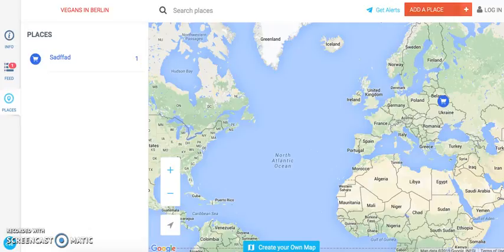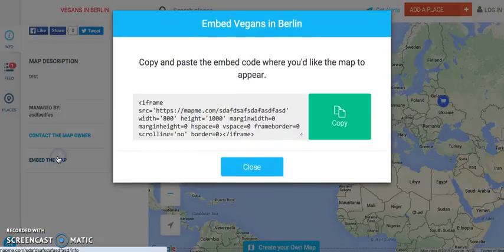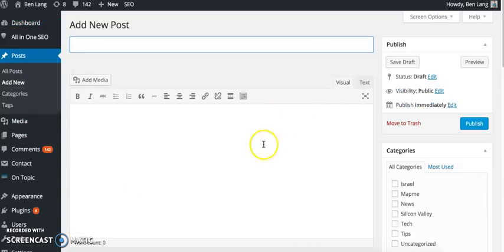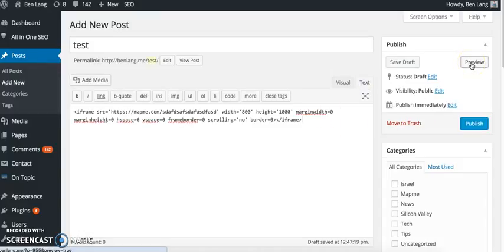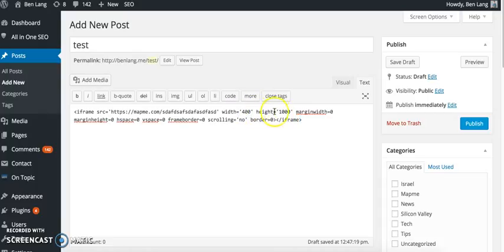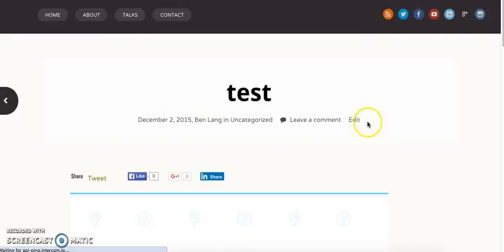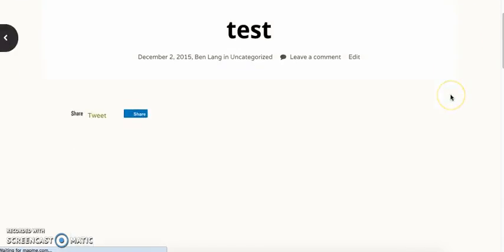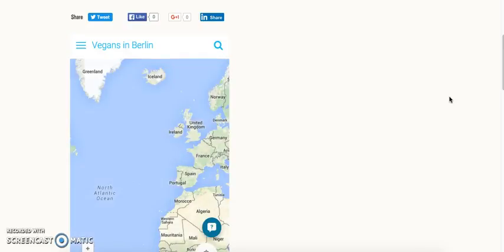How to embed your map - Mapme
A guide on embedding your Mapme map. Need help?